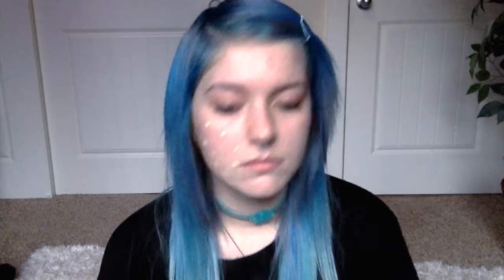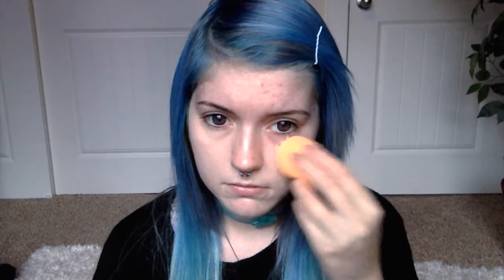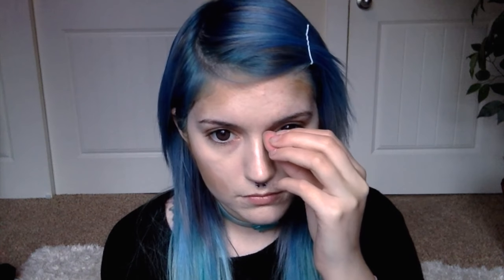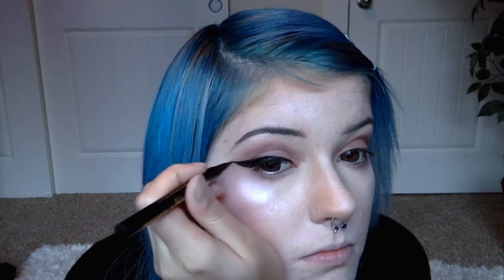EGG MAKEUP TUTORIAL (Boyfriend Voiceover)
Thank you guys for watching and I hope you liked my Egg Tutorial and boyfriend voiceover! :'D Thank you Braden for doing this for me hehe ;3;
I love you cuties and I'll see you again soon okay! You're the absolute best! I hope you have a wonderful day and remember to smile. :3
xoxoLeda